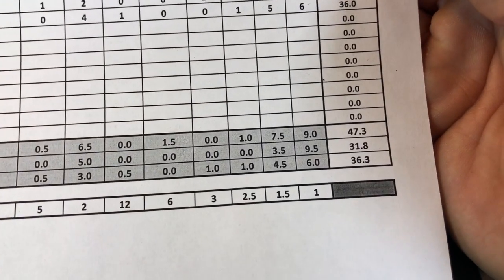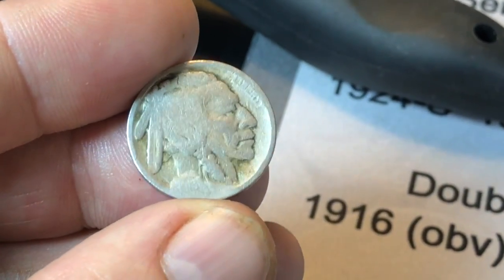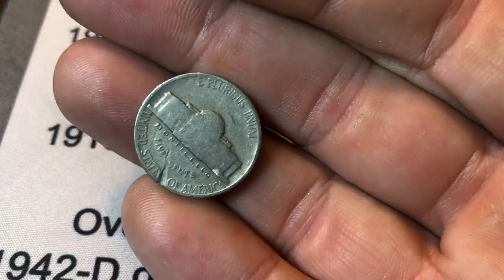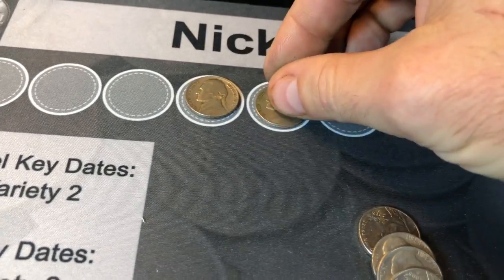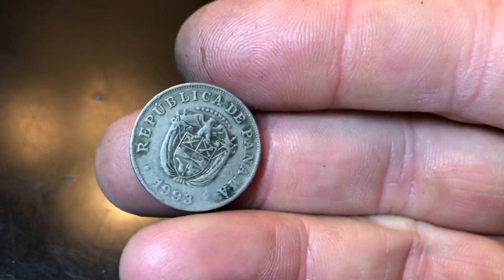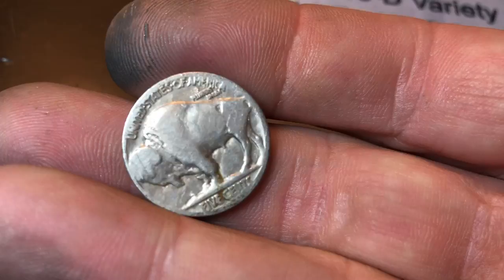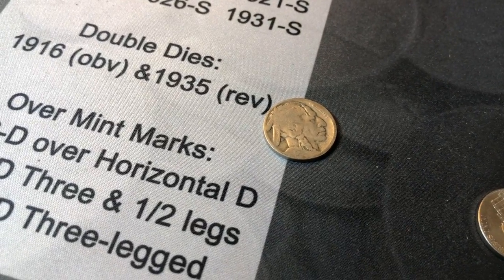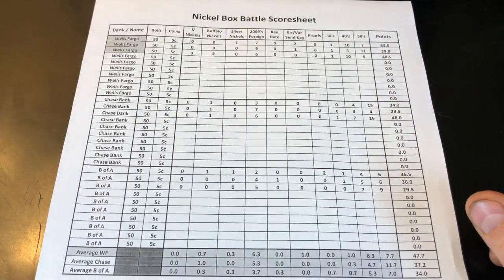Bank Box Nickel Battle Series 2, Round 3 - Buffalos!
Which Bank gives out the best boxes or rolls?  Ever wondered?  Well, so have I!  In this video, we'll be taking one box from three different banks - The BIG Three Banks - and see which bank wins Round 3 of my 10 Round Bank Box Battle, Series 2 - For Nickels!

We'll be hunting these boxes of nickels for Silver, Buffalo Nickels, Proof coins, Old Jefferson Nickels, V Nickels and 2009's for their low mintage.  We found several nice Nickels in this three box hunt including several Buffalo Nickels so it was definitely one of the better hunts!

By the way - I am still selling my custom Coin Roll Hunting Mats on my website or on eBay (see below):

Strike it Rich - Coin Errors/Varieties Book:

The Microscope I use is good quality and low-priced:

US Coins Redbook - really handy:

Jefferson Nickels Album:

Digital Mini Scale:

What do you prefer to hunt?  Pennies, Nickels, Dimes, Quarters, Halves?  What's your best score from a box of Nickels?  Which of the "Big Banks" do you think gives up the best boxes?